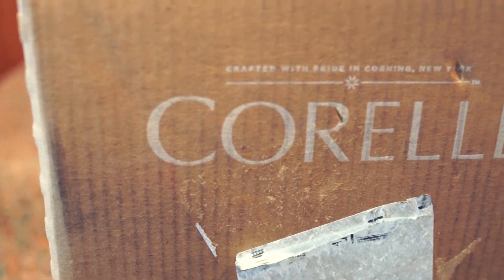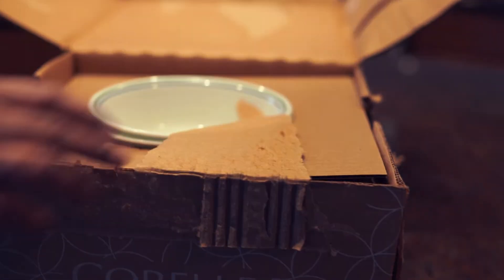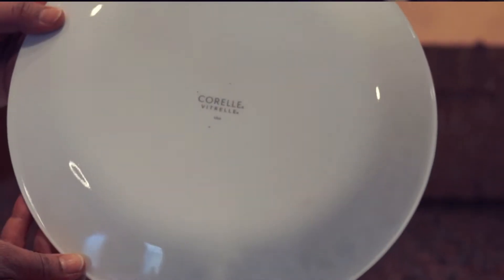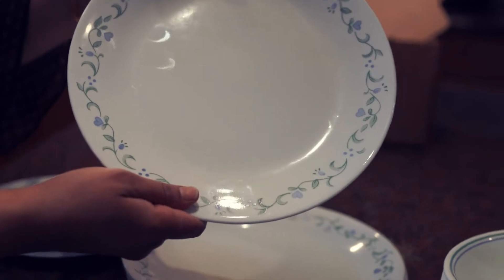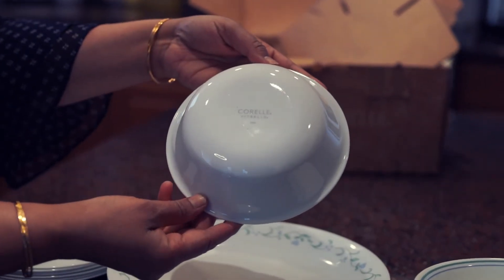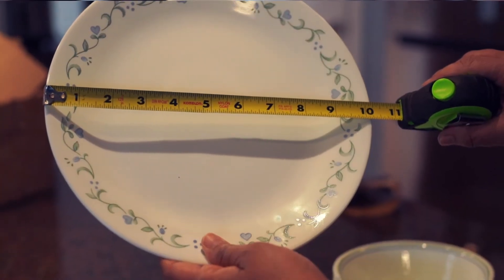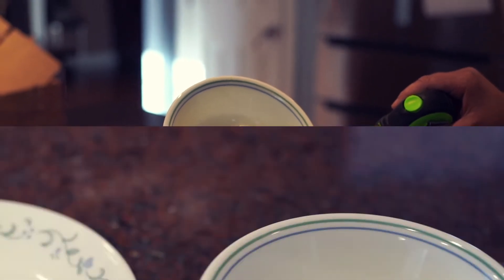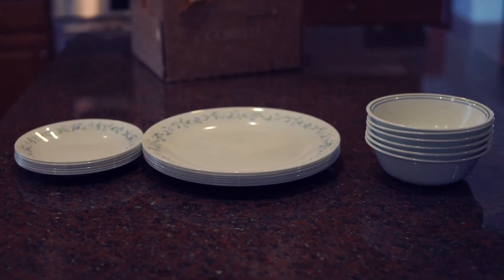Corelle Service for 6, Chip Resistant, Country Cottage Dinner Plates, 18-Piece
* commissioned link

This is Corelle Country Cottage Dinner set.

The packaging looks great!

The set includes 6 cereal bowls.

6 dinner plates

and 6 snack plates

This is lightweight and Chip Resistant.

The material is Glass and this feels very well made.

This design is called Country Cottage and this looks elegant.

The size for Appetizer Plate is  6.75 inches.

Dinner Plate size is 10.25 inches

And the 18 ounce soup bowl is about 6.75 inches wide.

Overall, this set is very well designed, Dishwasher, microwave and preheated-oven safe, and is highly recommended.